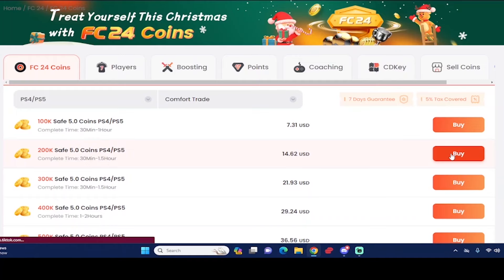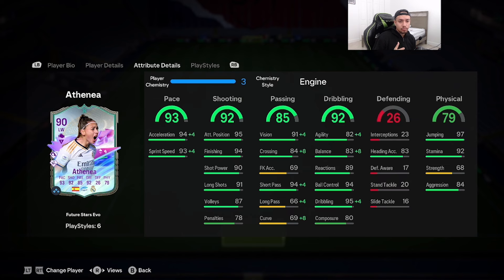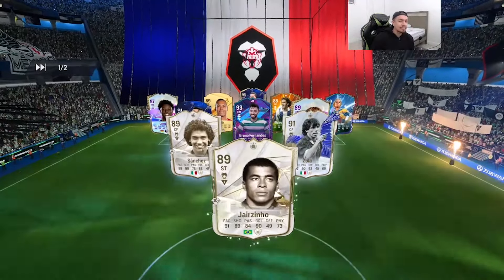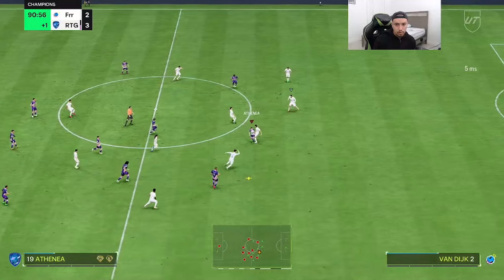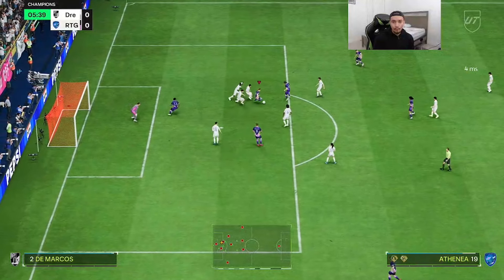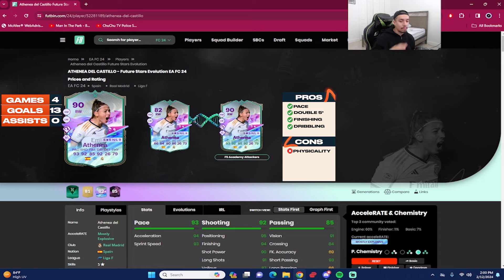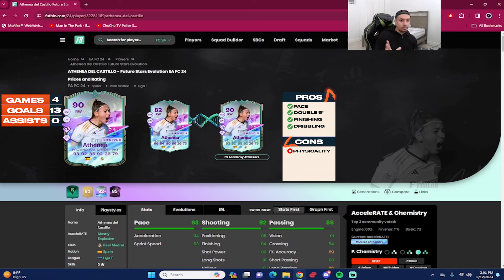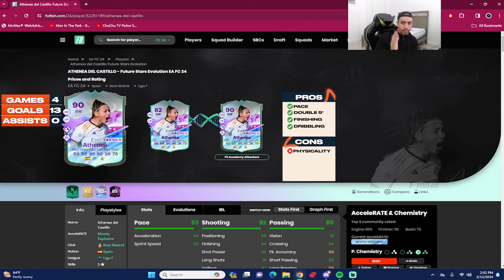DOUBLE 5⭐!! 90 FUTURE STARS EVOLUTION ATHENEA PLAYER REVIEW - EA FC 24 ULTIMATE TEAM